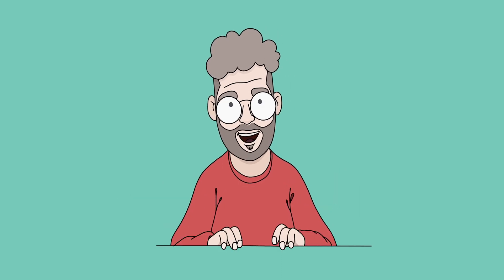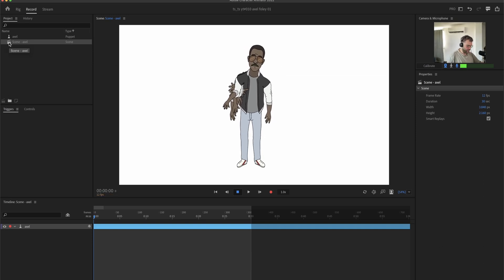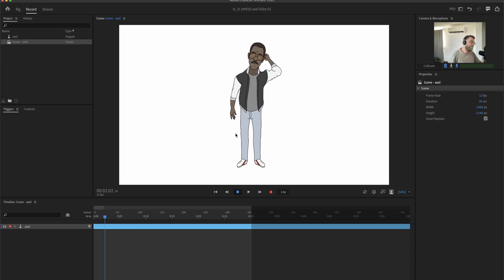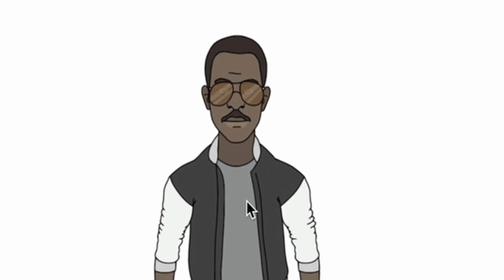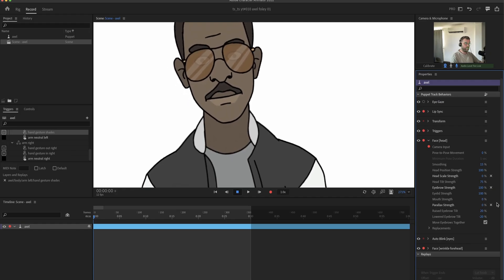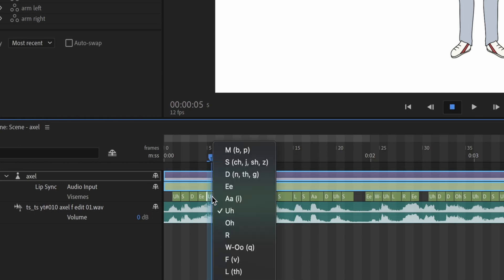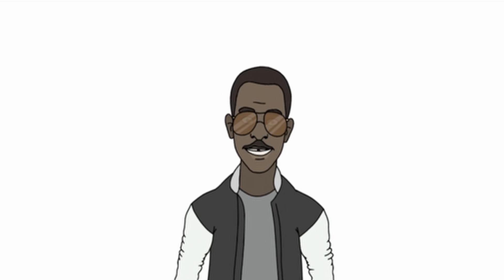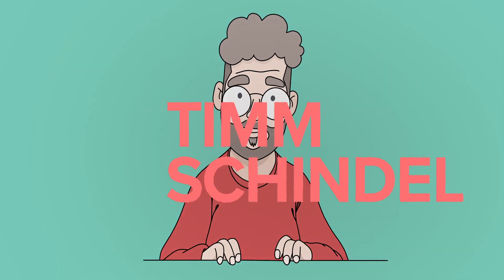Setting Up Behaviours in Character Animator - Full Adobe Character Animator Tutorial - Part 4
In this fourth and last part of my tutorial series about Adobe Character Animator, I am finishing the rigging process, setting up the Behaviours and I am animating a sequence with audio.

00:00 Intro
00:35 Finishing the rigging process
03:59 Setting up the Behaviours
05:45 Animating
08:40 Outro